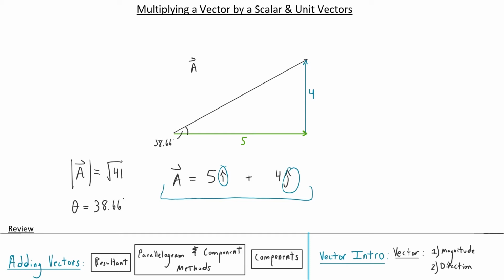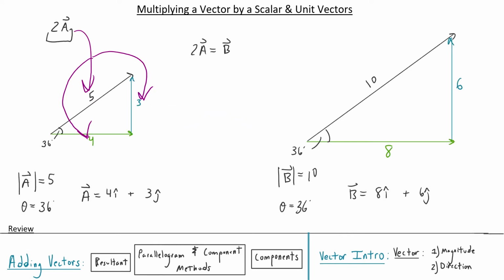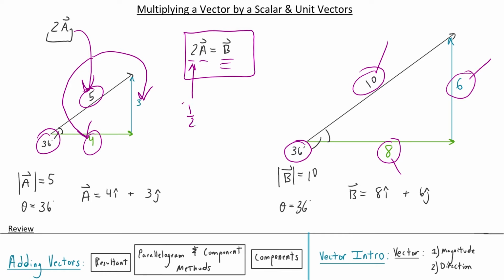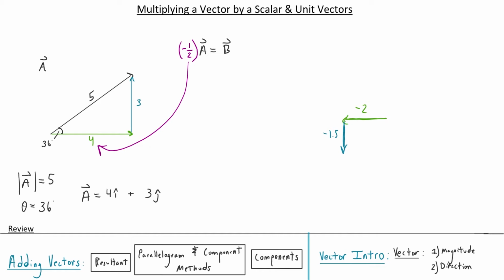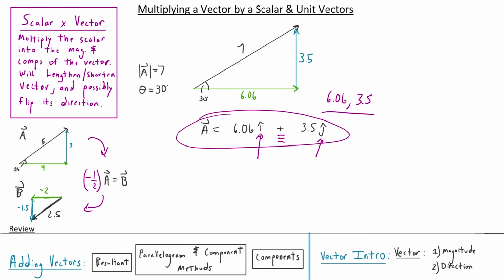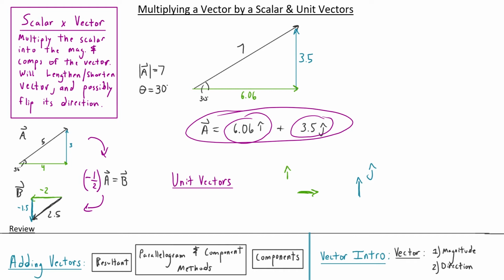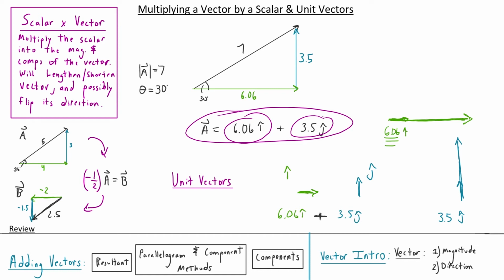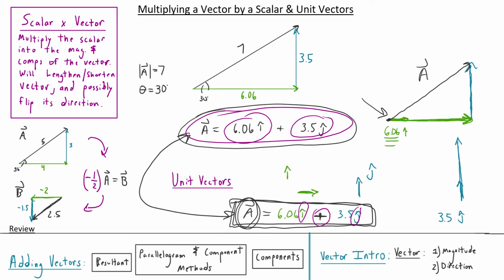Vectors3 - Vector Scalar Multiplication and Unit Vectors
How to multiply a vector by a scalar

What are Unit Vectors?